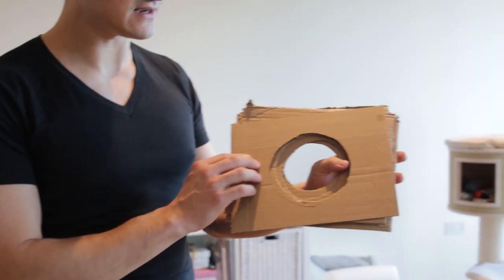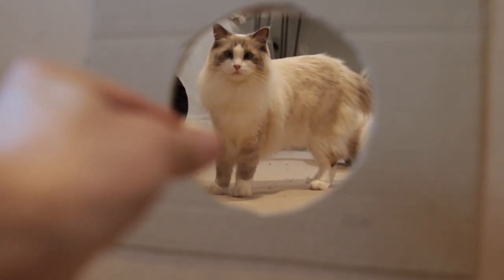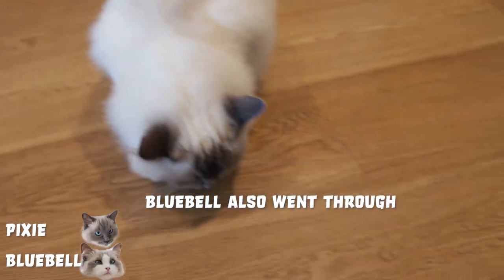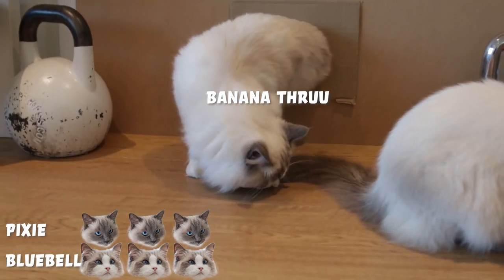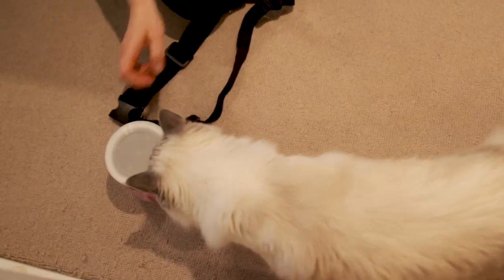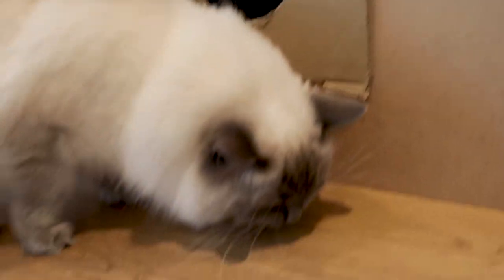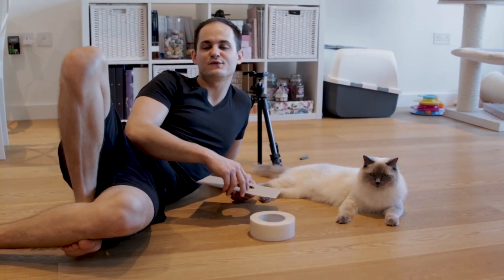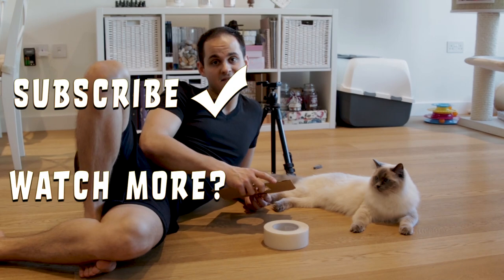Will it Fit Challenge | CAT EDITION | Ragdolls Pixie and Bluebell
Hello everypawdy! 🐾

Another one from the 'challenge' series. We (Pixie and Bluebell) had lots of fun making this video and got lots of fishies, hope you had plenty today too.

We would love to try other challenges (read: get more fishies) so please give us more ideas in the comments below!

✰ Our photo and video equipment:
Canon 15-45mm f/3.5-6.3 lens
Canon 22mm f/2.0 lens
Canon 100mm f/2.8 macro lens
Tamron 24-70mm f/2.8 lens
DJI ronin-SC Gimbal